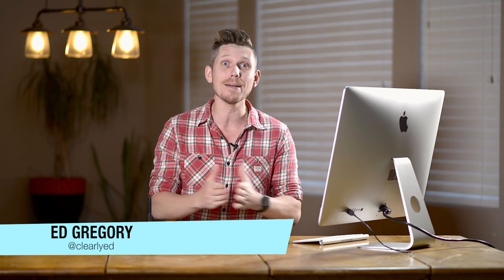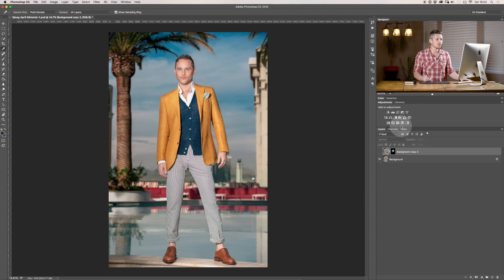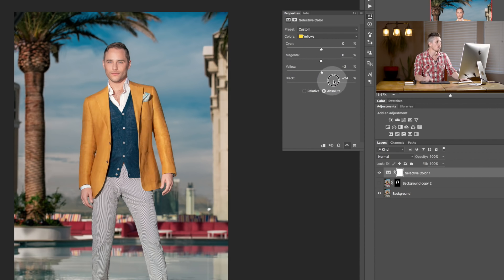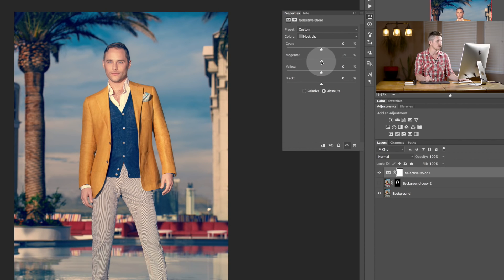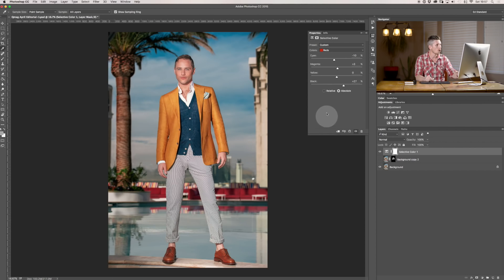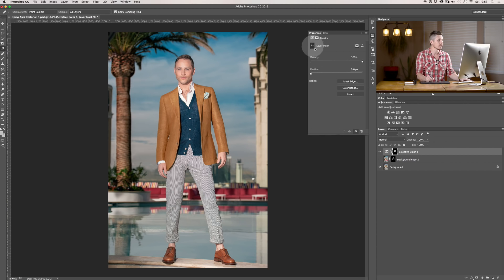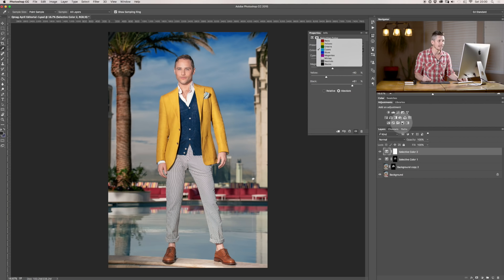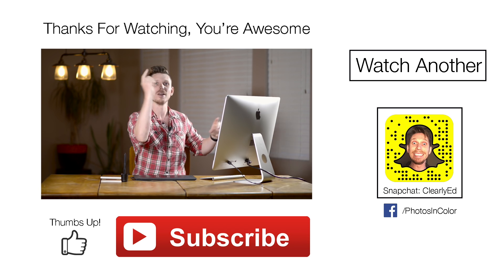Photoshop Selective Color Tutorial - Ultimate photoshop training course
In this Photoshop tutorial for beginners Ed Gregory will show you how to use selective color in photoshop allowing you to change colors selectively in photoshop CC

Learn how to select and change colors in Photoshop CC in this easy tutorial. Photoshop selective color is very powerful allowing you to alter colors in a certain range in photoshop CC. To select different colors in photoshop, create a new layer and go to Select - Color Range. Now you can use the the Selective Color adjustment layer to alter the colors within a certain color range. in this tutorial I use the yellows but you can select any.

Be careful with this tuul to use a mask after you have made the edit as you don't want your selective color adjustments to go over the entire images. you can do this by using the the color selection tool under selection.

► SOCIAL MEDIA!